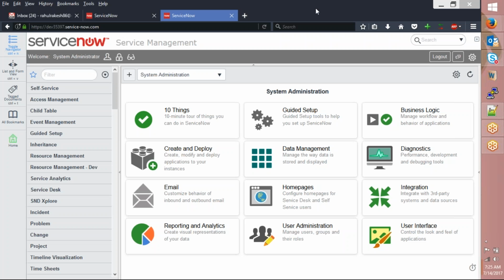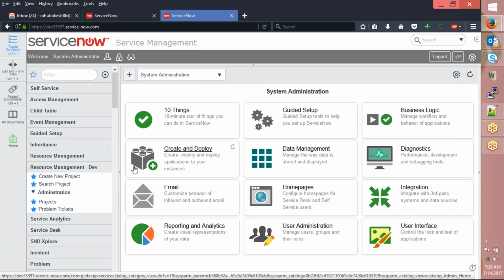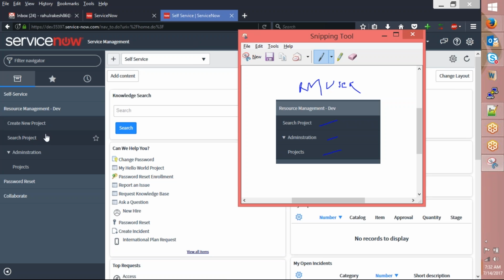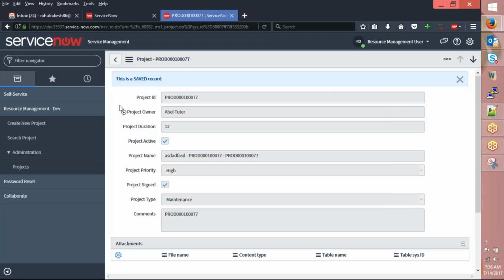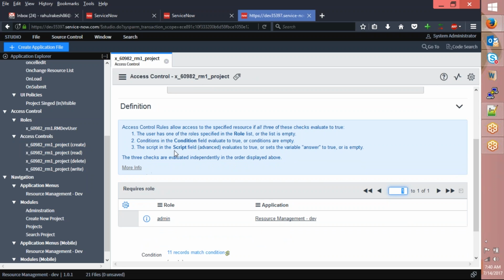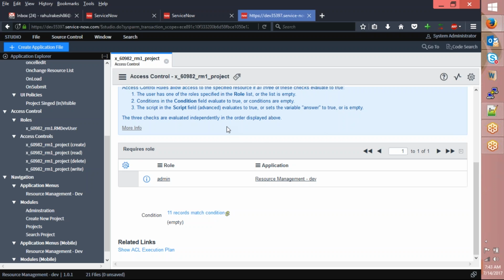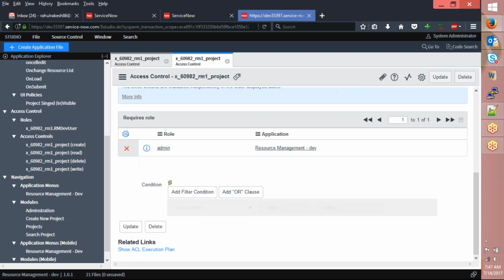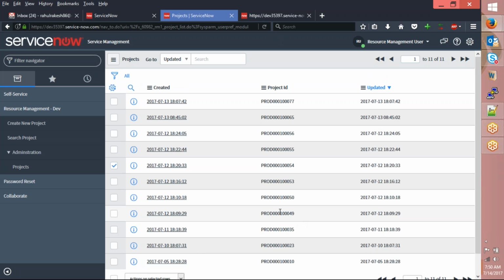ServiceNow Access Control (ACL)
In this video, we are discussing about ServiceNow Access Control (ACLs). Access Controls Limit Users from accessing the data / forms / fields for which they do not have rights and
also limits them from doing unauthorization operation.

Watch till the end to understand how we can use this in different areas of ServiceNow Applications.

Happy Learning!!!